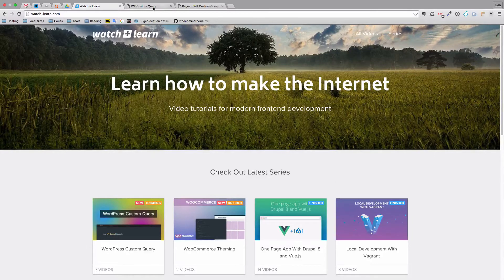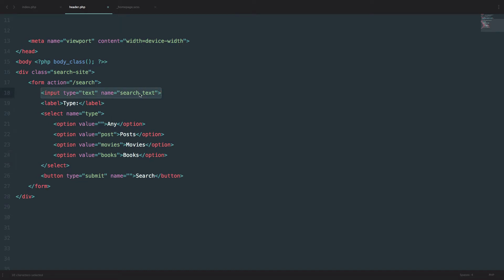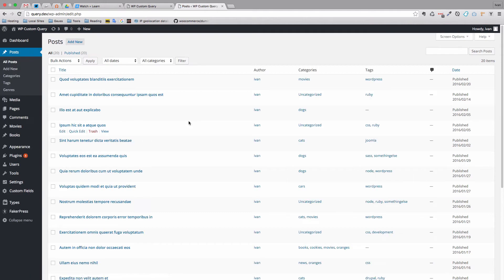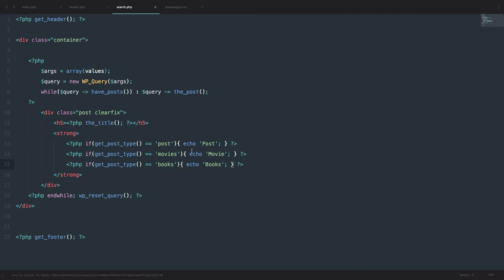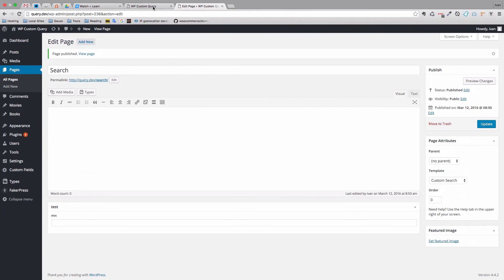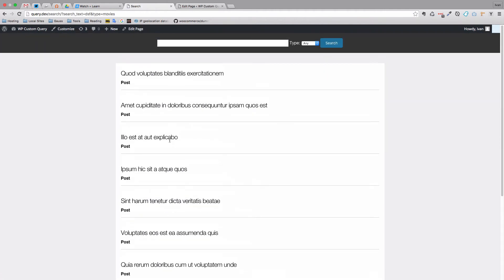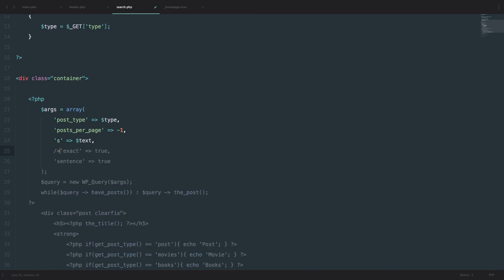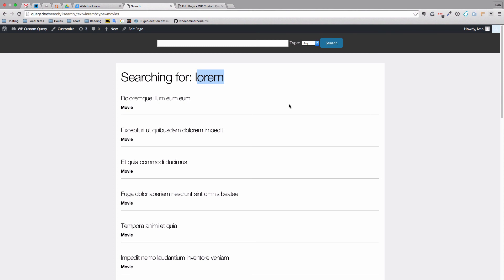WordPress Custom Query - Part 08 - Custom Search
In this tutorial we are going to create custom search that searches our posts and post types using WordPress Custom Query.

In the previous episode we created kind of primer how you would work with WordPress Custom Queries dynamically. So you get some values put them in variables and then send those variables to custom query, and the query spits out data corresponding with those values.

We are going to do pretty much the same thing in this episode just a bit differently, since we are going to display our results on different page and we are also going to learn about WordPress Custom Query property that we didn't cover just yet and that is ```s``` property that is used by WordPress for search.